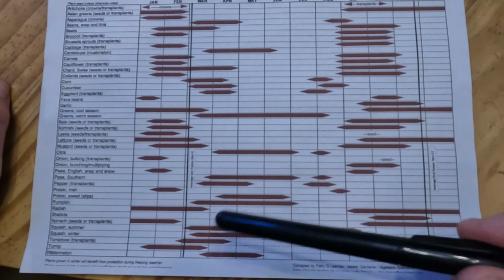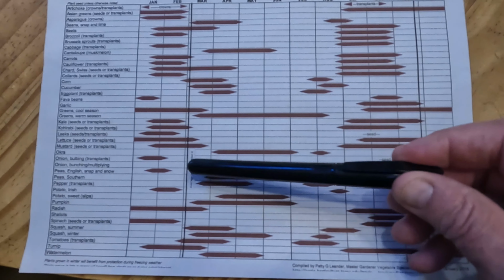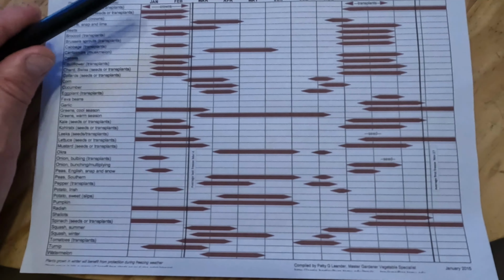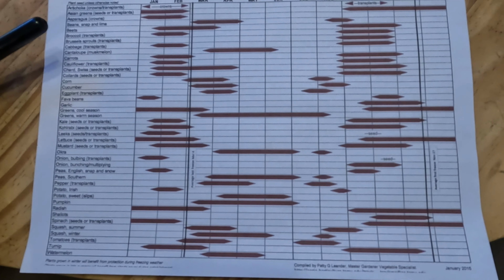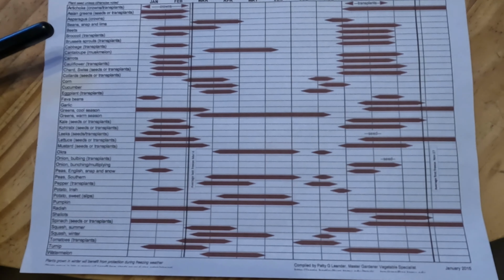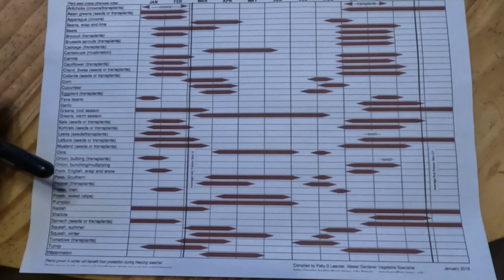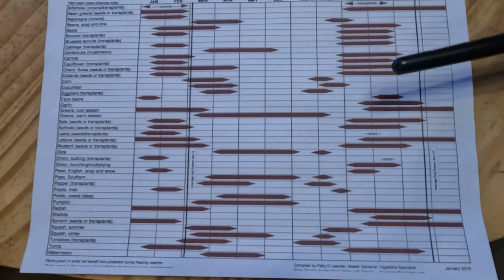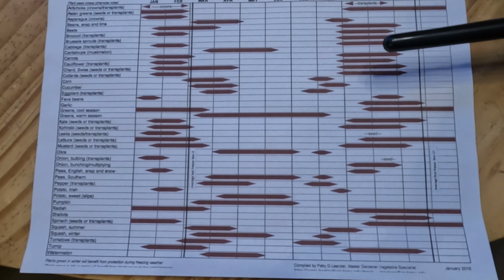Zone 8 Central Texas grow season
We have two grow seasons here in central Texas.  Spring plant to summer harvest and fall plant to winter harvest.  Nine to ten months of fresh produce out of the year.

Thanks to Todd & Rachel for this wonderful recipe! We love your channel.